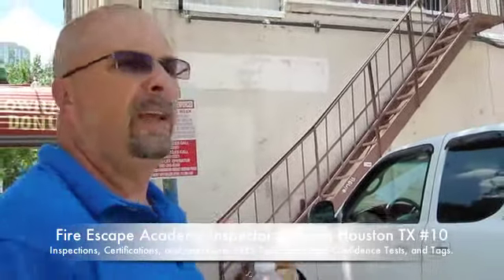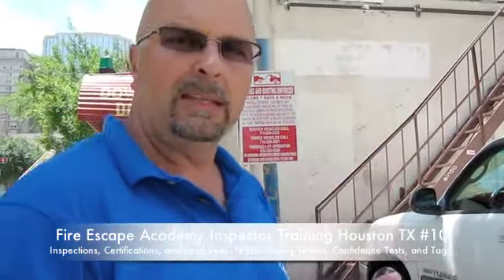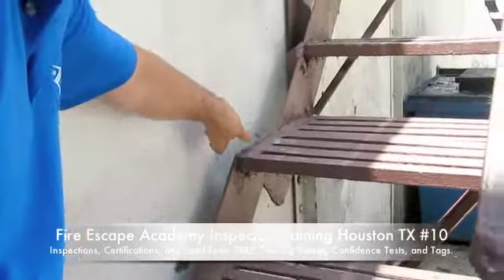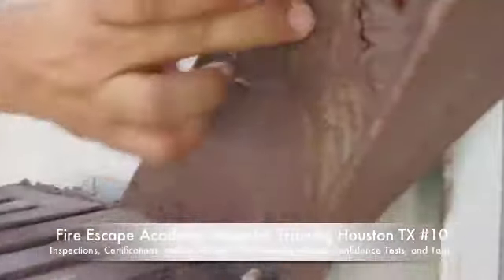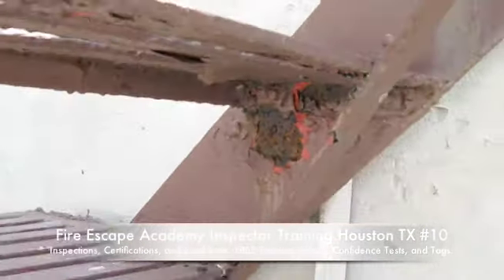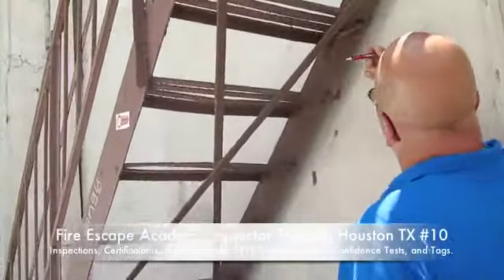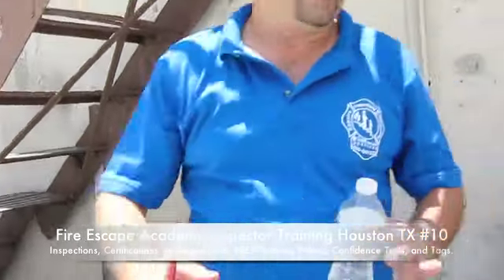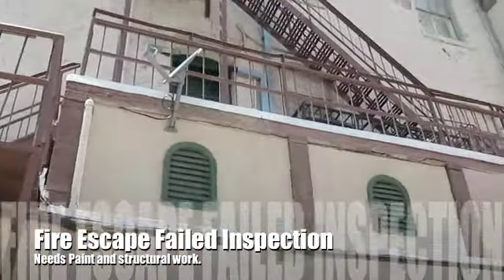Fire Escape Academy Inspector Training Houston TX. 10L FireEscapeEngineers.com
Downtown WalkAround thru alleys looking for examples of fire escapes that don't have the required WhiteTag or have a yellow or red tag that has yet to be repaired. The training focuses on how to write a proper Violation based on one or two criteria. All Fire Escapes must be Structurally Sound and must be Kept Painted BY LAW. We teach the technique of "More Paint Than Rust or More Rust Than Paint" to write the easiest Violation for Paint. The Structural
Technique is looking for "Original 50-75 yr old Square Head Bolt Hardware" or Evidence of repairs & maintenance to write the structural Violation. The Last Violation we Teach that is the most dangerous it is Immanent Hazard also known as Life Safety Issue when we see Structural Truck Damage or Parts of the Fire Escape Dangling from above. We also Offer, for FREE, Industry Standard Confidence Test/Tags, Repair Guidelines and Load Test Criteria to any city looking to implement a similar Fire Escape Awareness Program similar to the Program we introduced to Seattle , Tacoma as well as other cities thru ought the US.